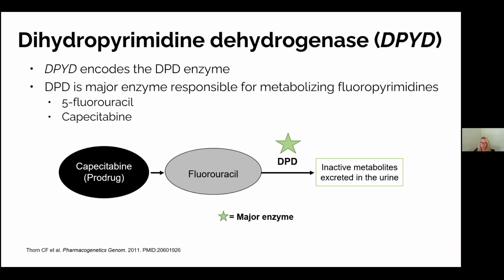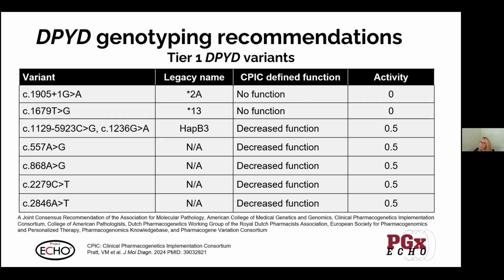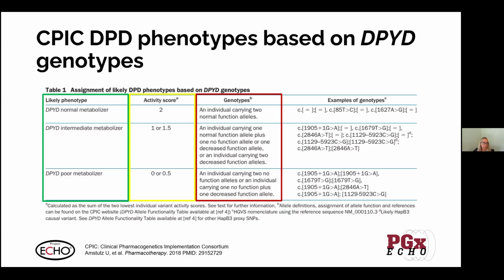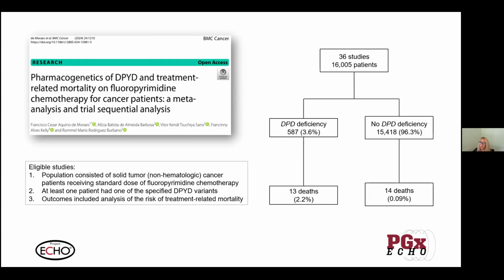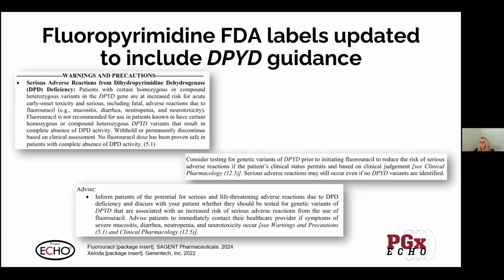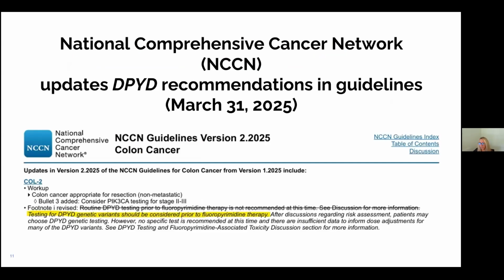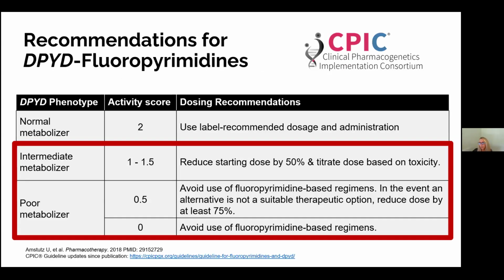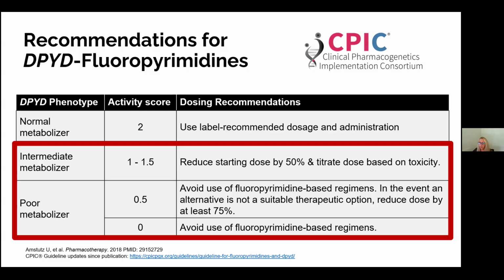Predicting Fluoropyrimidine Toxicity with DPYD Testing | September 19, 2025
Recording of the didactic presentation from the September 19, 2025 PGx ECHO Session presented by Glenda Hoffecker, PharmD, MS from Penn Medicine in Philadelphia, PA.

z.umn.edu/pgxecho